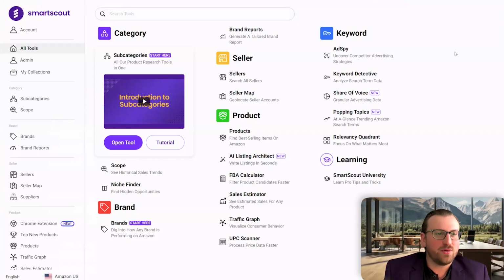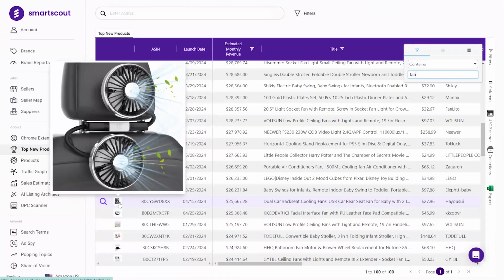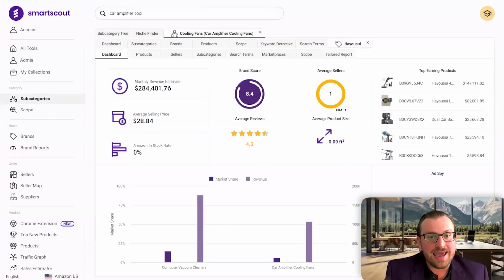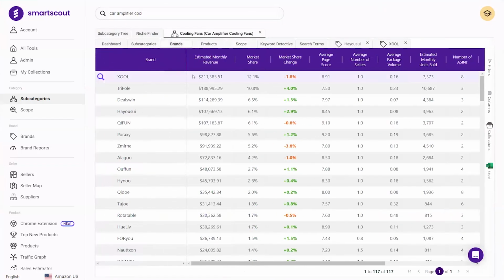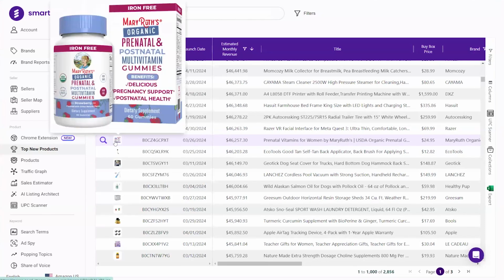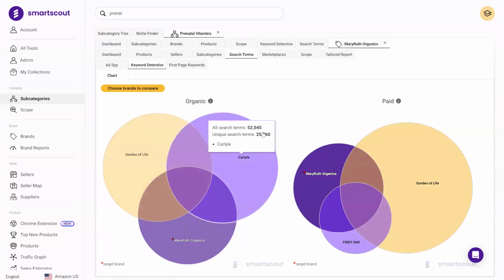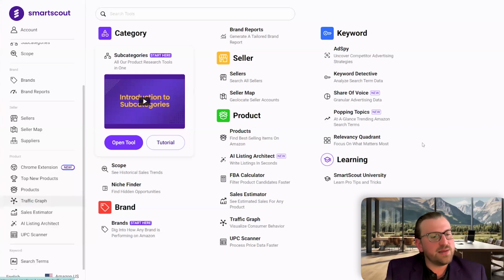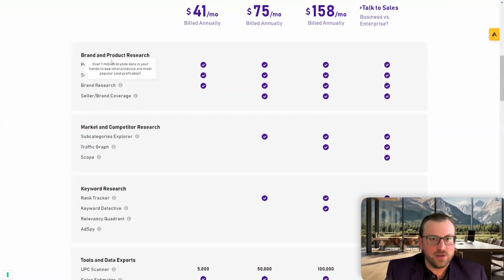Quickly Find Profitable Product Opportunities for Amazon FBA - SmartScout Software Overview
In this video, we introduce SmartScout - a software tool that can give you a competitive edge on the Amazon marketplace. SmartScout provides access to unique data points and visualizations, helping you find profitable product opportunities quickly while keeping a market-level perspective on brands and niches. You will learn how to discover what your competitors are doing to stay ahead and make critical data-driven decisions.

🔶 Topics covered in the video:

➤ 00:00 About SmartScout with Michael Radziszewski
➤ 00:42 About SmartScout
➤ 02:38 Dashboard
➤ 03:15 Sub-categories tool
➤ 05:40 Top new products
➤ 08:20 Checking out product category on Amazon
➤ 12:27 Competitor analysis
➤ 14:33 Scope feature for historical data
➤ 17:32 Share of Voice
➤ 21:12 Analyzing the brands
➤ 22:30 Keyword detective
➤ 26:09 Top products
➤ 26:47 Amazon trends
➤ 28:48 Other SmartScout features
➤ 31:26 Upcoming features
➤ 32:37 Pricing
🔶 About SmartScout

The Amazon marketplace is more competitive than ever and the SmartScout data suite is the secret software that can give you the edge you need to rise above your competition. It gives you access to unique data points and visualizations that enable you to find more profitable product opportunities faster, while maintaining market level perspective around brands & niches. SmartScout makes analytics intuitive and easy. Should you be bullish or bearish on a category, keyword or industry? They have you covered. Want to see what your competitors are doing to stay ahead? They can do that too. If you want a 10,000-foot view of Amazon or a microscopic adjustment trust SmartScout to help you make critical data-driven decisions.